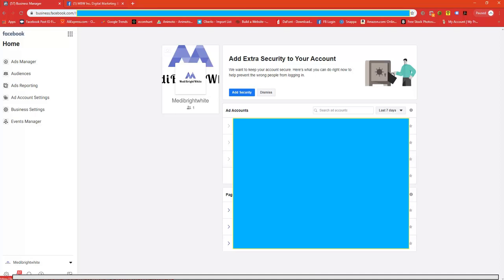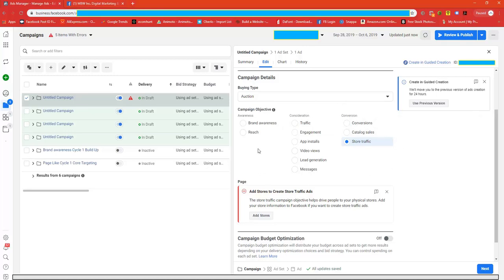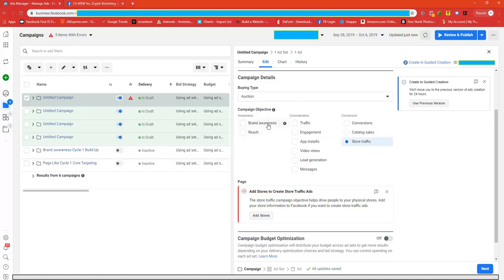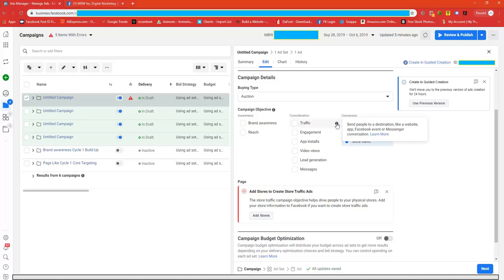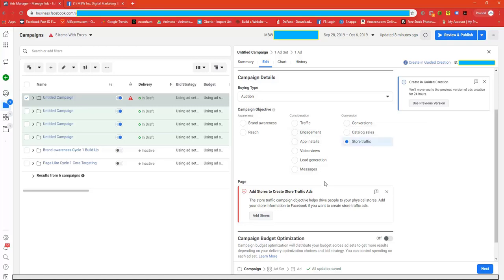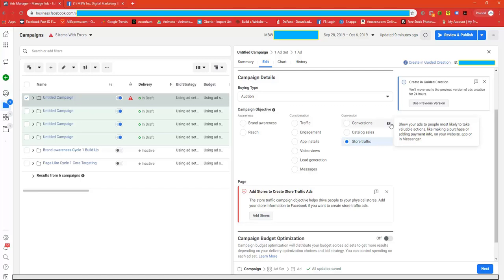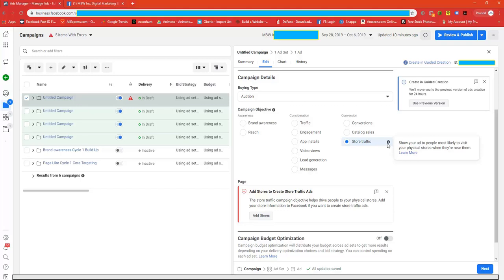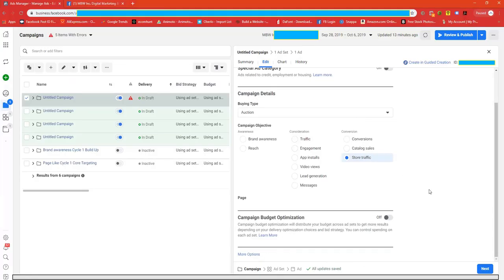Choosing Your Campaign Objective 10-6-19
Hello everyone this is Brandon Roberts back for another Facebook Ads Training video! Today's clip is about choosing your campaign objective. I will walk you through and add expert advice to each option as well as explain what they are and how to use them best to suit your goals. We go over everything digital marketing has to offer. I do my best to pass on all that I have learned in the few years that I have been in the marketing field. See you all again soon and as always have a fantastic day people!